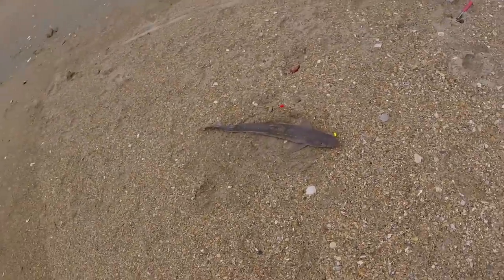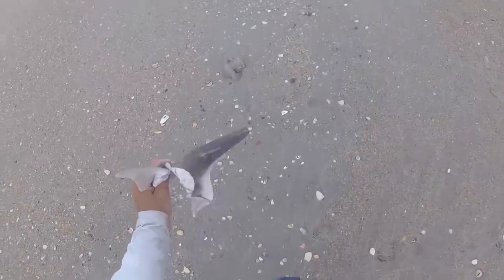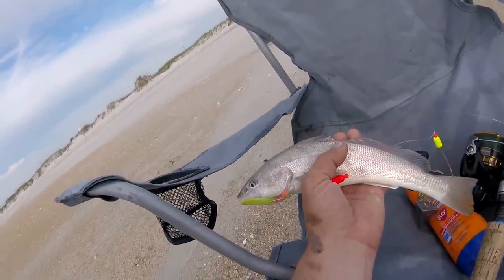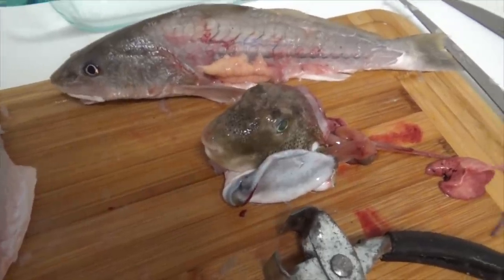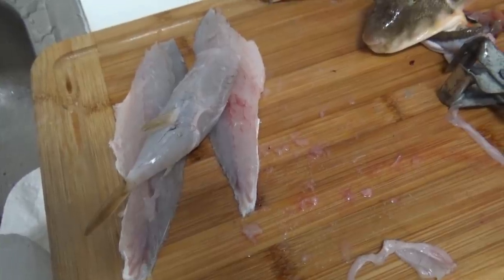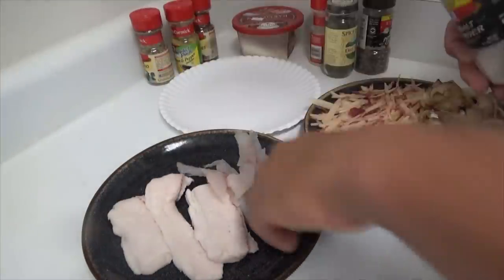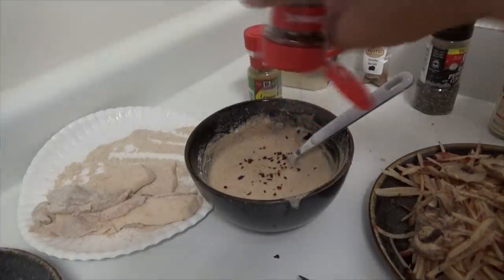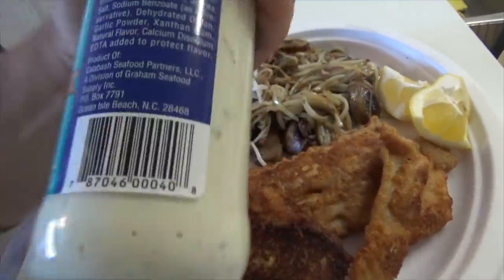Let's Try SPINY DOGFISH SHARK - Fish & Chips? Catch, Clean, & Cook (Not Megladon)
Dogfish are back. Great I guess. last time we cooked a smooth dog on the grill which is a bit different. I opted to try a fried spiny today. And here are your results.

▬▬Gear Used/Discussed▬▬
9' St. Croix Premier - Discontinued

Fishbites pretty good idea to have around for some casual fishing -

Cameras
Head Cam
GoPro 7

or visit the Amazon store @ Your support allows me to keep uploading regularly.